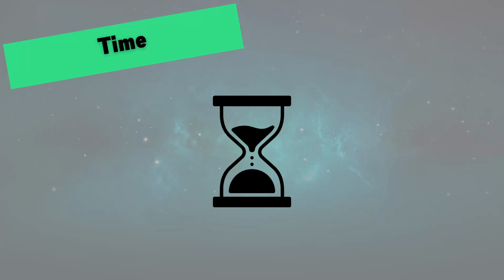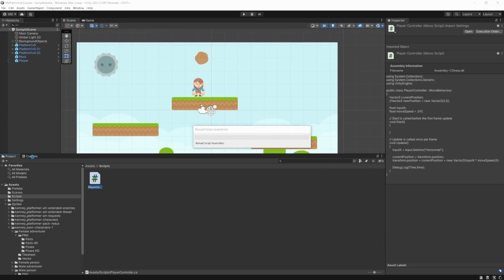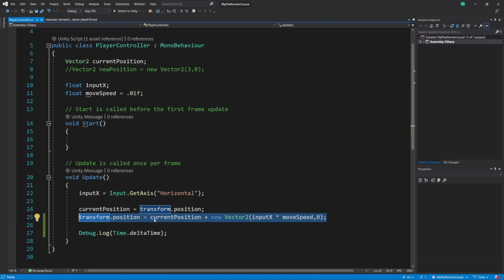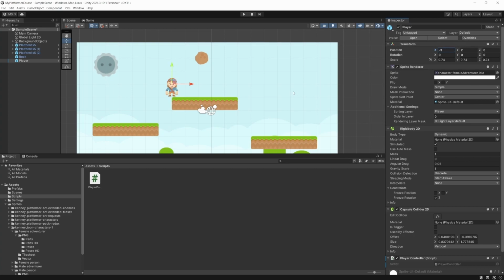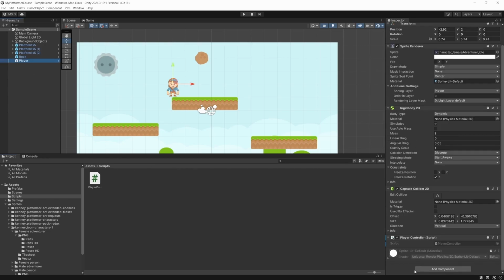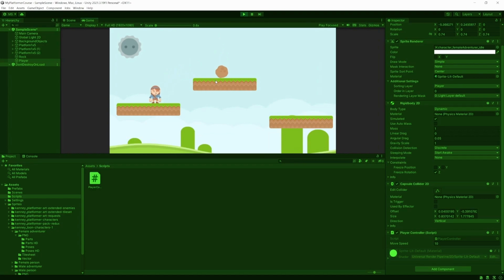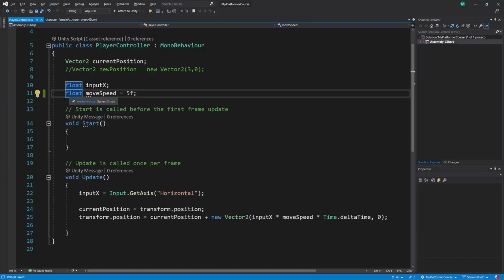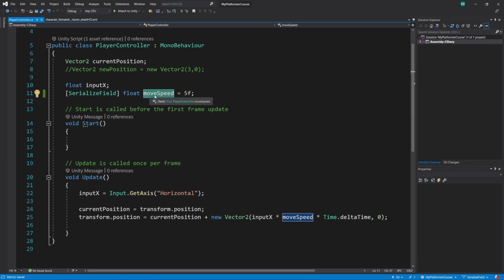Unity for Beginners - 033 - Time and SerializeField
In this video we will start to talk about how to work with time in Unity so that our game will run at the same speed on all computers regardless of how fast the hardware is.

We will also cover using SerializeField to allow the designer to make changes to the change in the Unity Editor without having to go in to the script themselves.